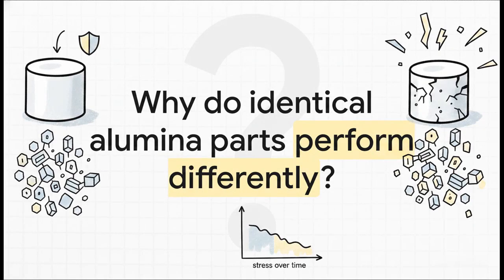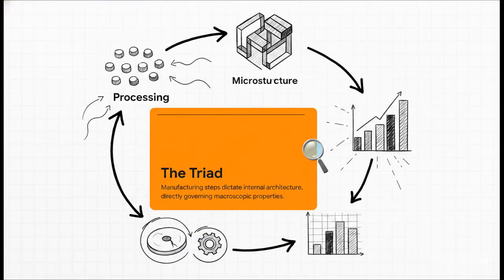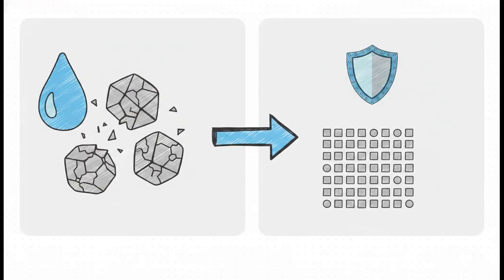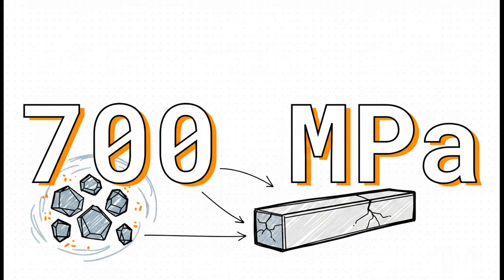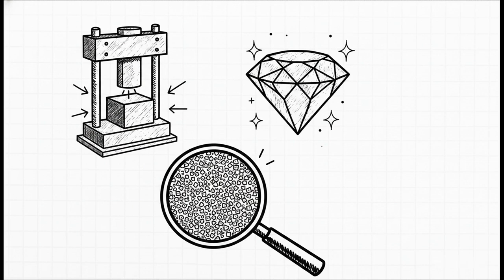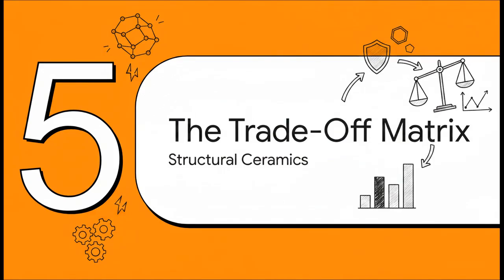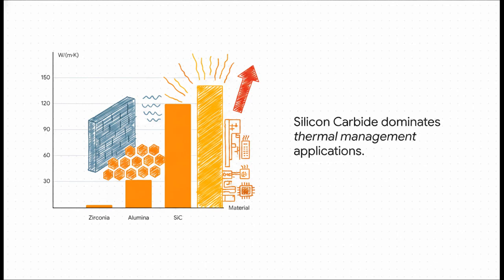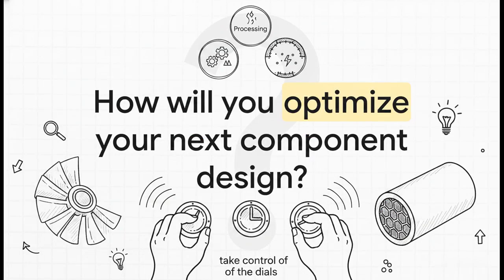Alumina Ceramics Trade Offs 1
This video guide examines alumina ceramics, a versatile class of advanced materials derived from bauxite ore and refined through the Bayer process. The text highlights how a material's purity and crystalline phase act as critical levers, allowing engineers to tune properties like hardness, electrical insulation, and chemical inertness. It emphasizes the processing-microstructure-properties triad, illustrating how various forming and sintering techniques dictate the final performance of components. Furthermore, the source provides a comparative framework against competitors like zirconia and silicon carbide, helping designers navigate trade-offs between toughness and thermal conductivity. Finally, it explores future innovations, including additive manufacturing and nanostructured composites, which aim to overcome traditional limitations like brittleness.